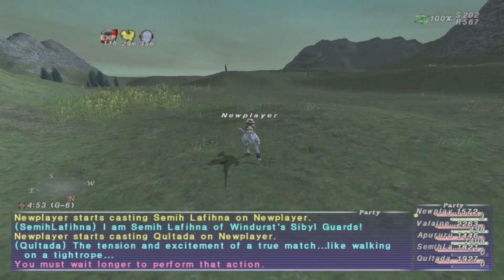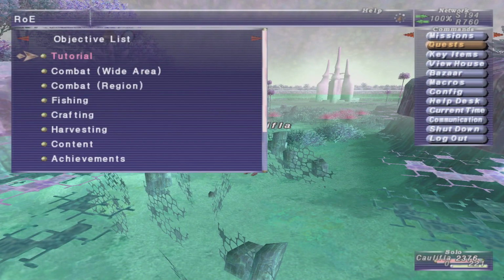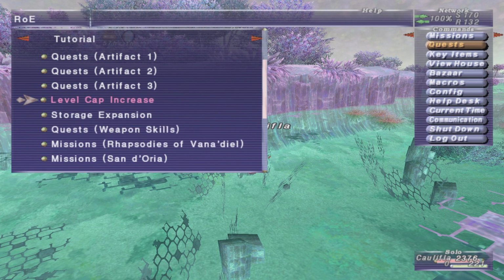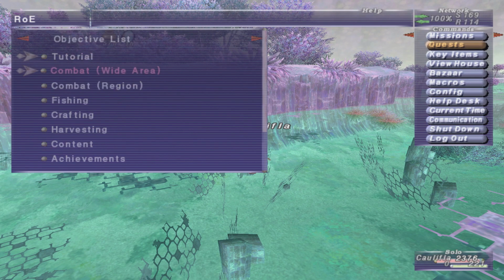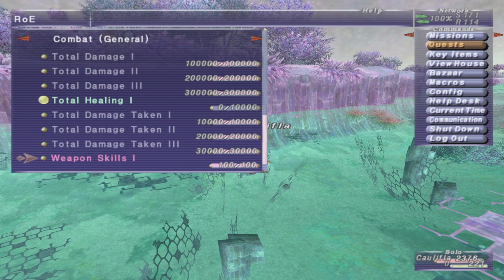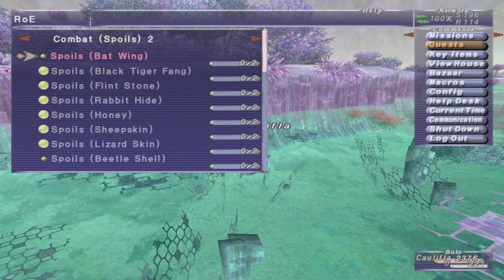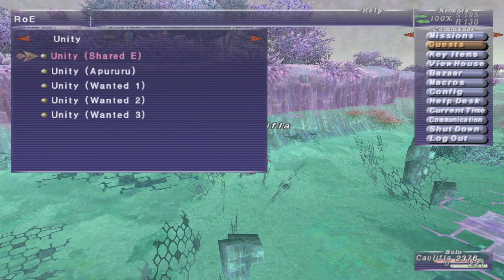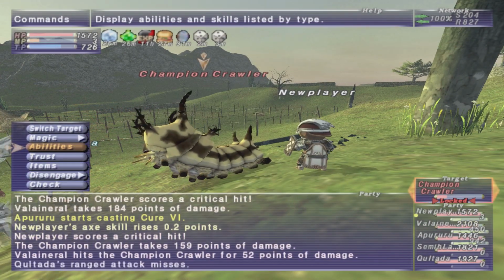FFXI New and Returning Players Guide: Which Records of Eminence to Flag While Leveling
In this video I discuss which Records of Eminence quests you should flag while leveling. Flagging these quests will help you to obtain sparks quickly while you are getting xp.